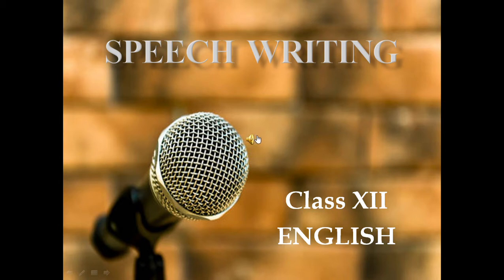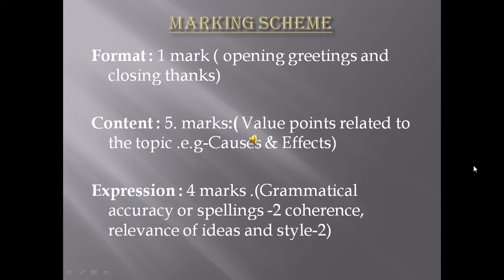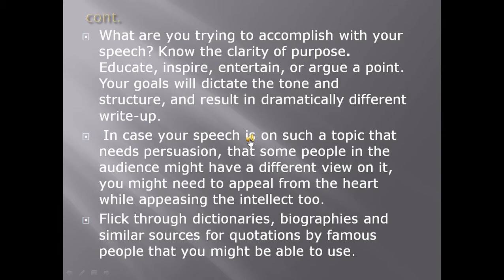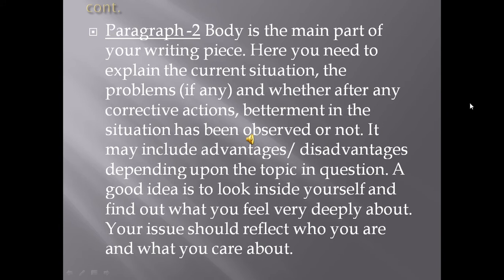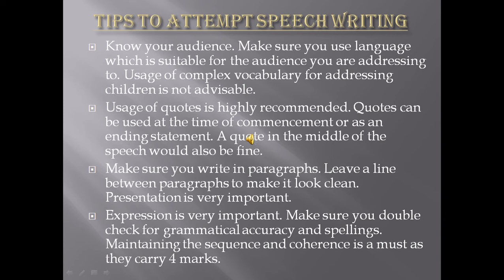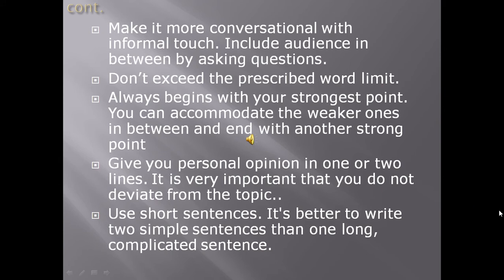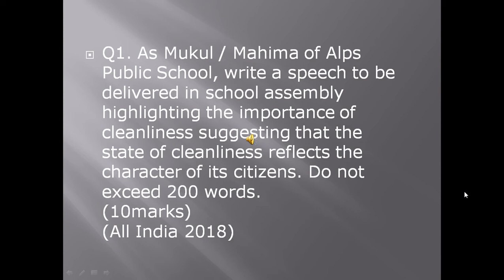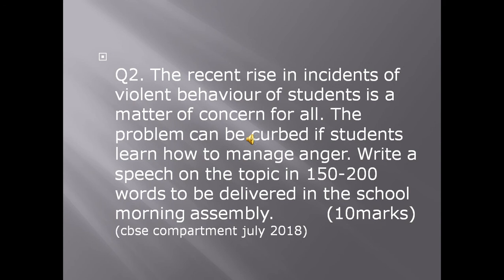Class XII : ENGLISH: SPEECH WRITING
Speech Writing